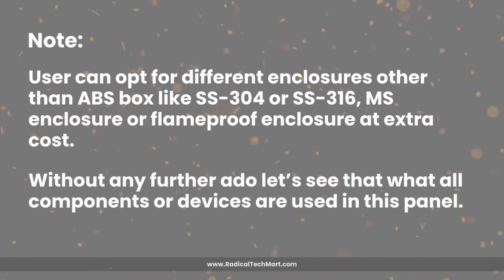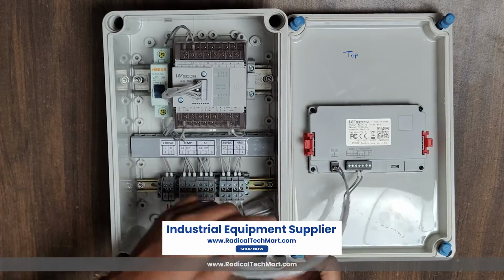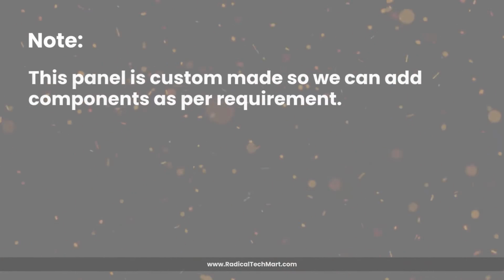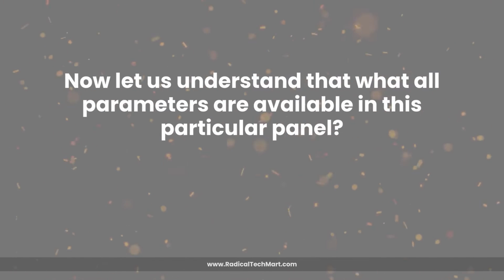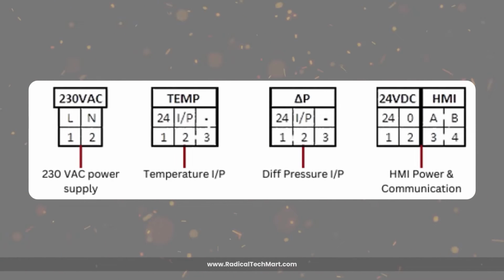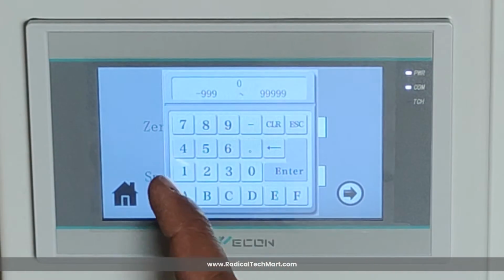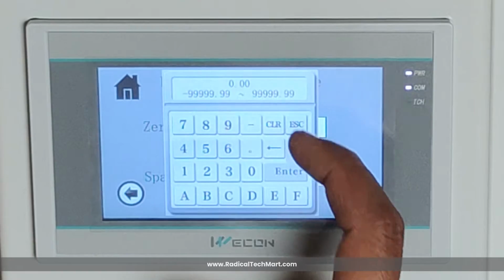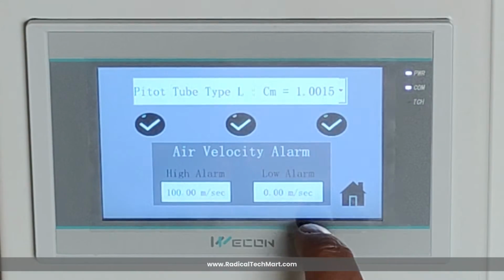Customized PLC Operated Process Panel | SCADA Integration | Industrial Automation Explained!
Welcome to another insightful video from Radical TechArt! In this video, we will take you through the overview, specifications, and working of one of our customized PLC-operated process panels. 🚀

✅ Overview of the PLC-operated panel
✅ Components used, including HMI screen, PLC, MCB, and terminal connectors
✅ Customization options – ABS, SS-304, SS-316, MS, or flameproof enclosures
✅ Additional features like relay card setup & data logging tools
✅ Parameters available – Temperature, Differential Pressure & Air Velocity
✅ Real-time alarm set points for high & low values
✅ Live working demonstration of the analog inputs and device constant effect
✅ Integration with SCADA systems for enhanced automation

🔧 Where Can This PLC Panel Be Used?
Our PLC-based process panels are highly customizable and can be used across various industries:
🏭 Manufacturing – Automotive, electronics, food & beverage, pharmaceuticals
⚡ Utilities—Water treatment, wastewater management, power generation
🏢 Building Automation – HVAC, lighting control, access control
🚆 Transportation—railway signaling, airport baggage handling, traffic lights
⛽ Oil & Gas – Refineries, pipelines, offshore drilling
⛏️ Mining—conveyor belts, crushers, hoists
🍞 Food Processing – Temperature, mixing, filling, packaging
💊 Pharmaceuticals—Blending, filling, compliance monitoring
🌍 Environmental Monitoring—Clean rooms, laboratories, climate control
🚜 Agriculture Automation – Irrigation, feeders, greenhouse climate control

🔹 Why Choose Radical TechArt?
🔸 Fully customizable PLC panels designed for diverse industries
🔸 Easy integration with existing automation & SCADA systems
🔸 Sturdy & lightweight enclosures with multiple material options
🔸 Advanced real-time monitoring & control with alarm notifications